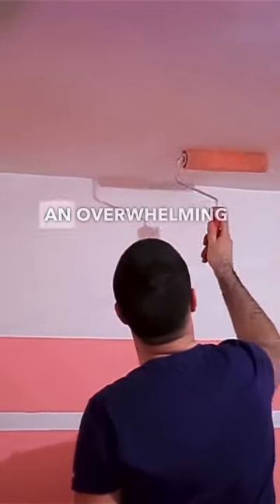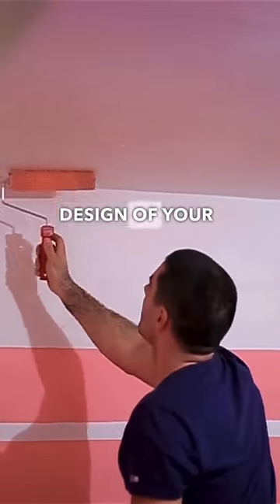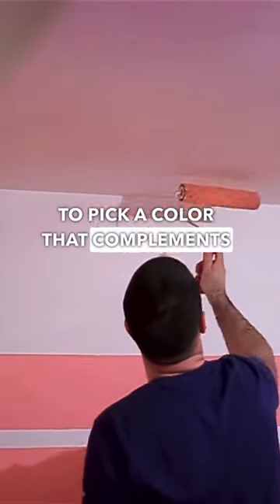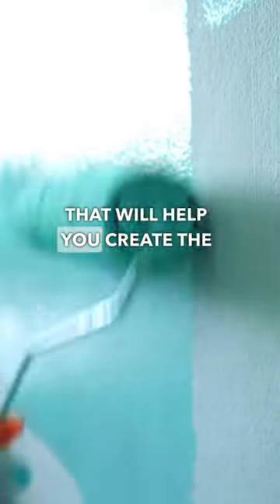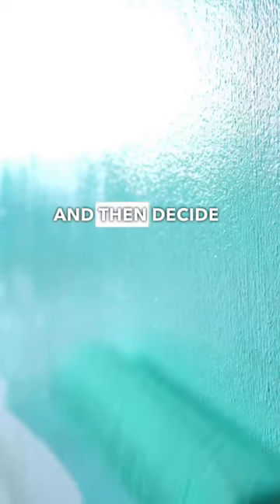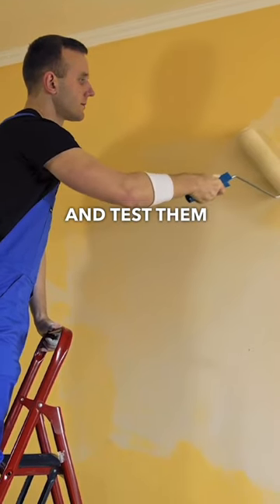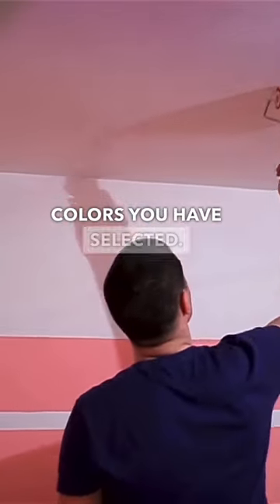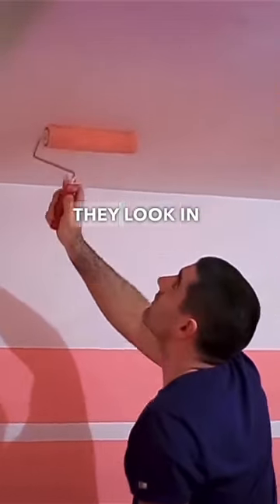How To Choose A Paint Color | How To Pick A Paint Color For Your Room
In this video, I will explain how to pick the perfect paint color for your room.